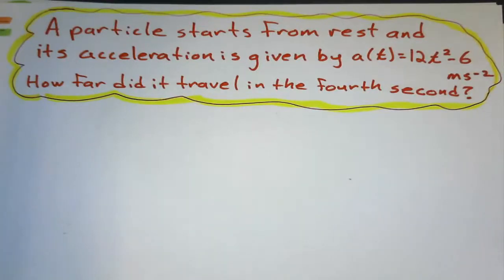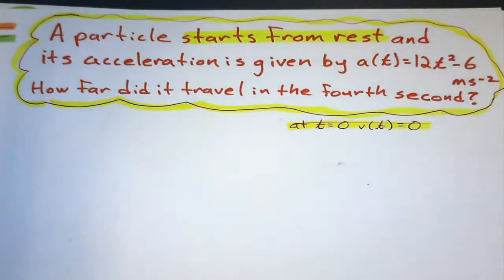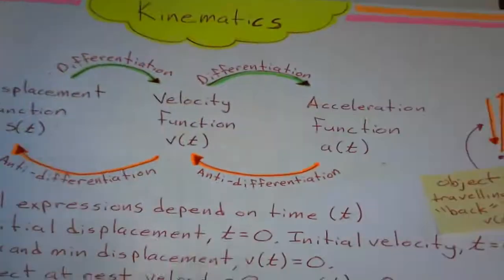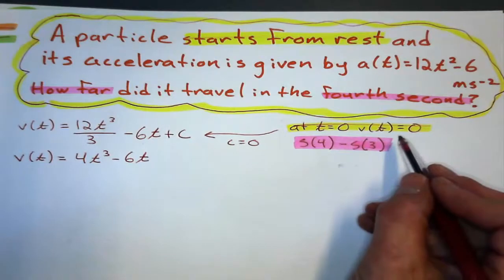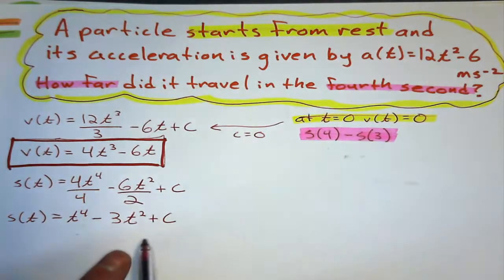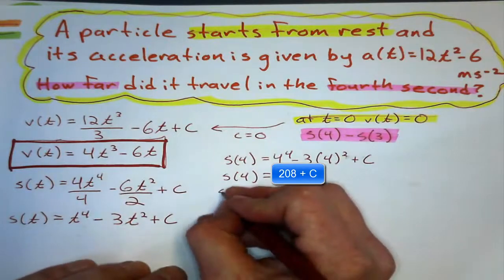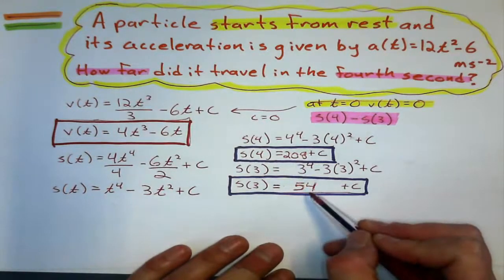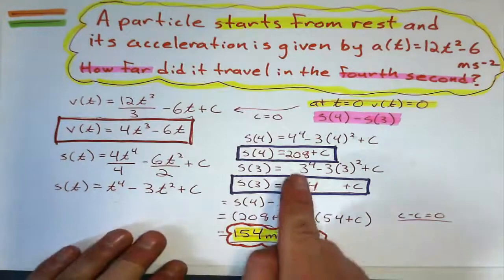Level 2 NCEA Calculus Excellence Problem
Kinematics is the study of motion regardless of mass or force. Here is how to use anti-differentiation to find out how much distance a particle has traveled in a certain second when you are given the Acceleration function. I made a bit of a mistake which I had to clean up with some sloppy editing.